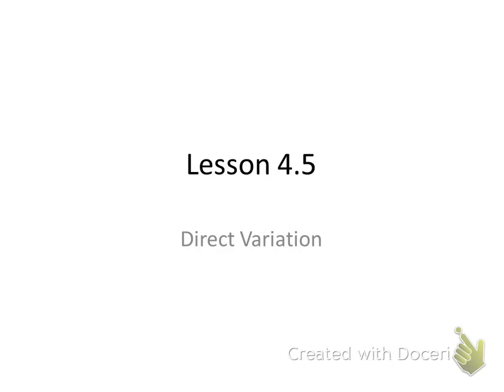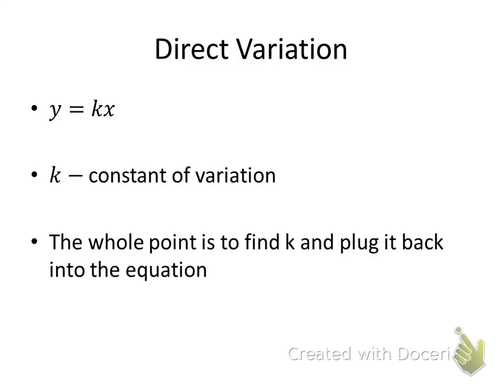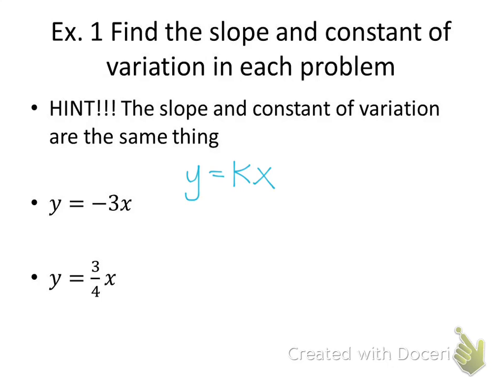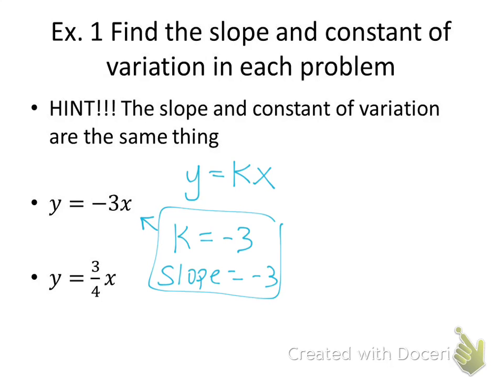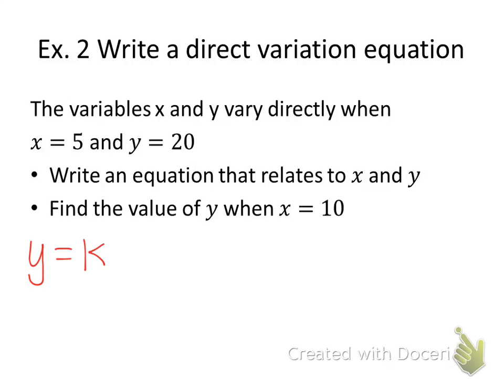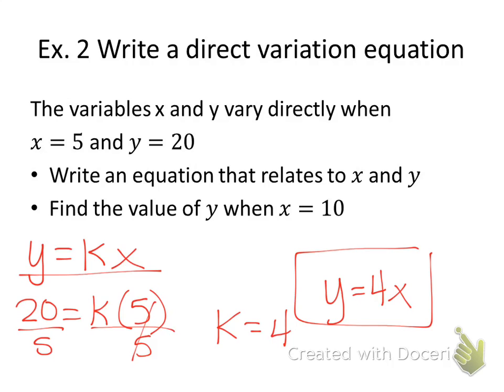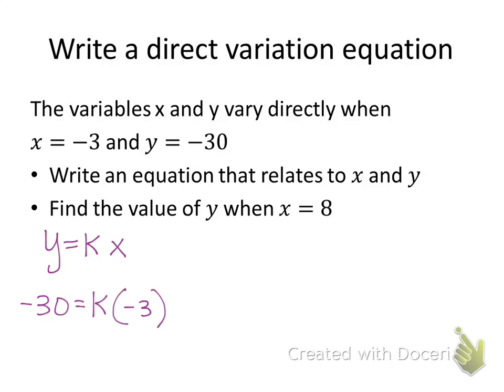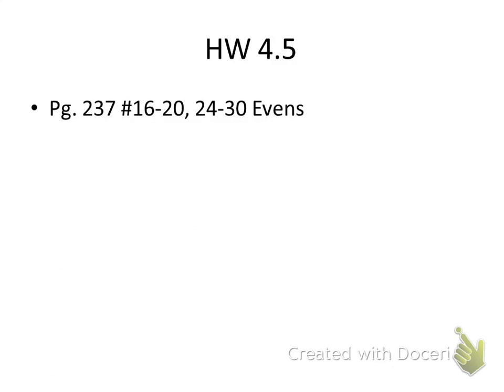Lesson 4.5 Direction Variation